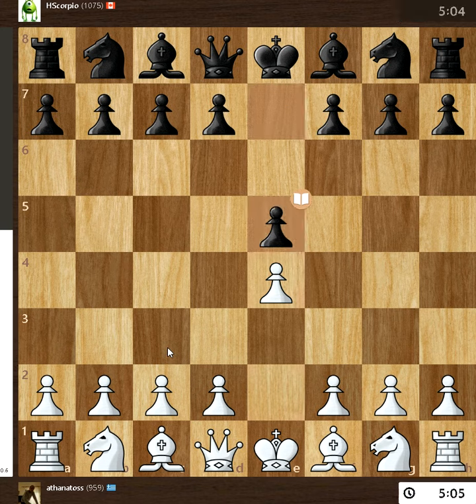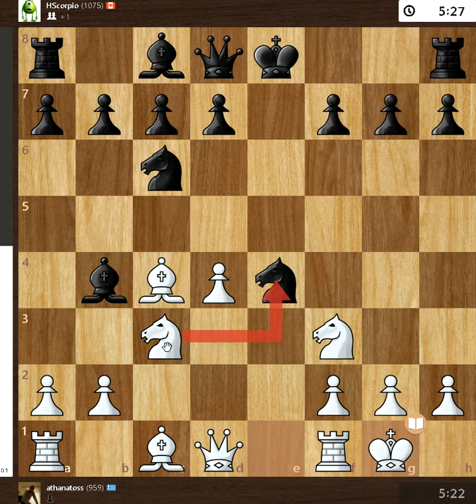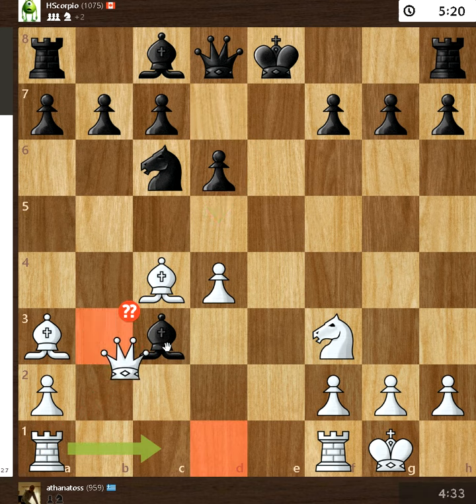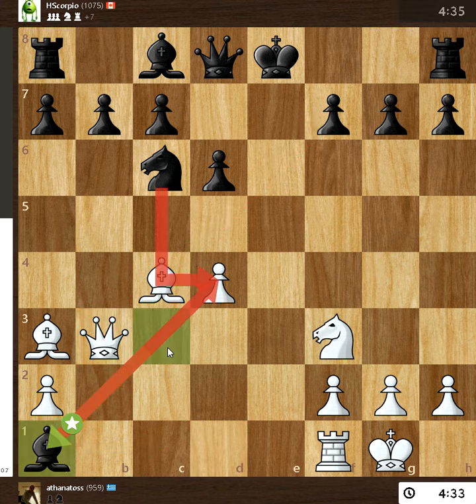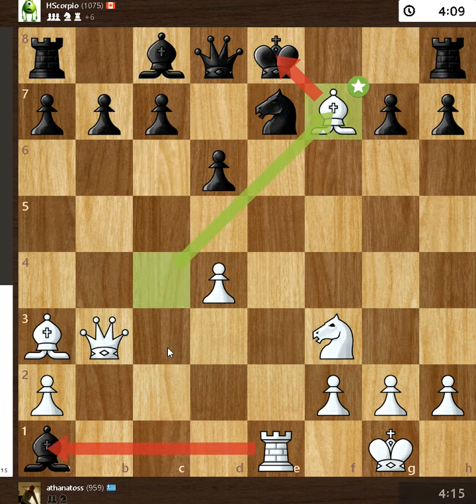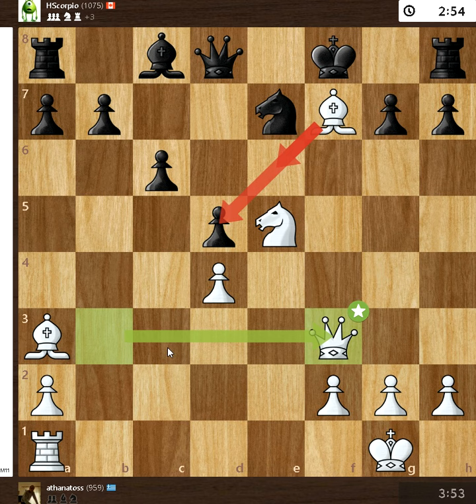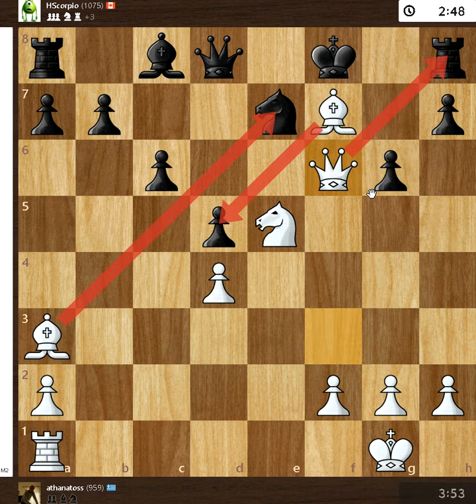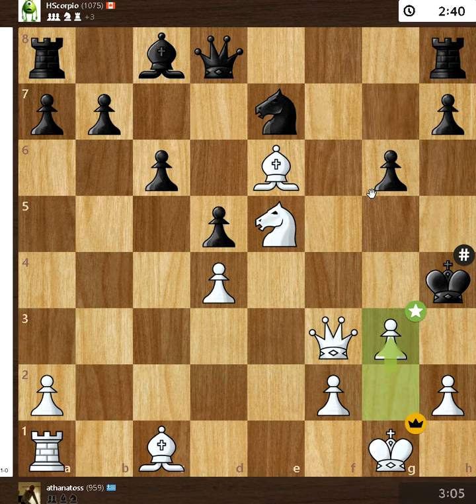Giuco Piano Italian game Greco Attack -Brilliant move!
[Event "Live Chess"]
[Site "Chess.com"]
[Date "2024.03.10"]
[Round "-"]
[White "athanatoss"]
[Black "HScorpio"]
[Result "1-0"]
[CurrentPosition "r1bq3r/pp2n2p/2p1B1p1/3pN3/3P3k/5QP1/P4P1P/R1B3K1 b - -"]
[Timezone "UTC"]
[ECO "C54"]
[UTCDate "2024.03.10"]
[UTCTime "20:21:01"]
[WhiteElo "959"]
[BlackElo "1075"]
[TimeControl "300+5"]
[Termination "athanatoss won by checkmate"]
[StartTime "20:21:01"]
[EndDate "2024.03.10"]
[EndTime "20:28:51"]
[WhiteCountry "56"]
[WhiteTitle ""]
[BlackCountry "3"]
[BlackTitle ""]

1. e4 e5 2. Nf3 Nc6 3. Bc4 Bc5 4. c3 Nf6 5. d4 exd4 6. cxd4 Bb4+ 7. Nc3 Nxe4 8.
O-O Nxc3 9. bxc3 Bxc3 $6 10. Ba3 $3 (10. Ba3 d5 11. Bb5 Bxa1 12. Re1+ Be6 13. Qc2
Qd7 14. Ne5 Nxe5 15. Bxd7+ Nxd7 16. Rxa1 c6) (10. Ba3 d5 11. Bb5 Bxa1 12. Re1+
Be6 13. Qc2 Qd7 14. Ne5 Nxe5 (14... Qd8 15. Bxc6+ bxc6 16. Qxc6+ Qd7) 15. Bxd7+
Nxd7 16. Rxa1 c6) 10... d6 $2 11. Qb3 $4 Bxa1 12. Re1+ $2 Ne7 $4 13. Bxf7+ Kf8 14.
Rxa1 $9 d5 $4 15. Ne5 c6 $2 16. Qf3 g6 17. Be6+ (17. Qf6) 17... Kg7 18. Qf7+ $1 Kh6
19. Bc1+ Kh5 20. Qf3+ Kh4 21. g3# 1-0